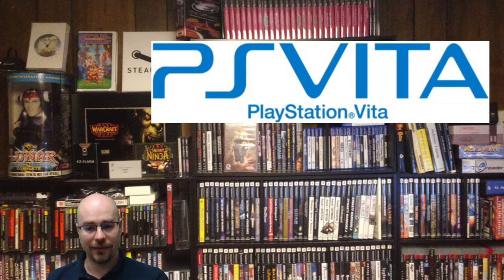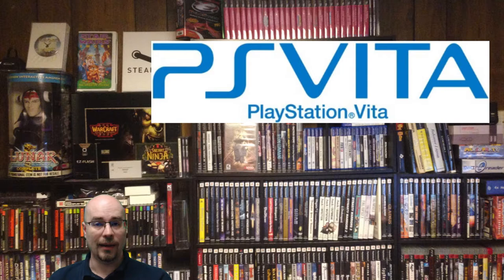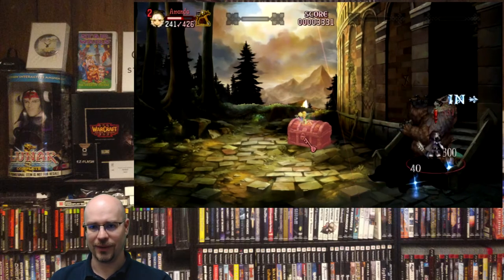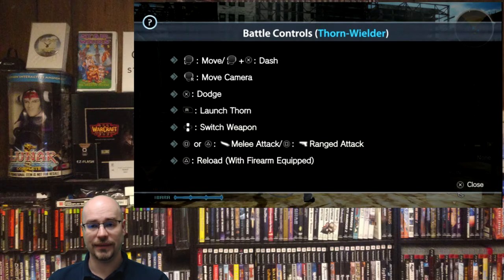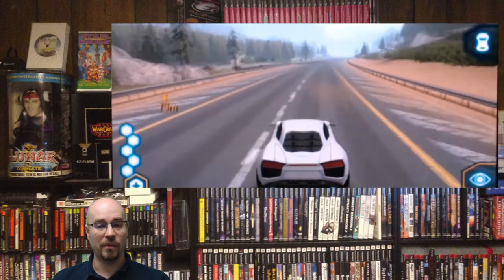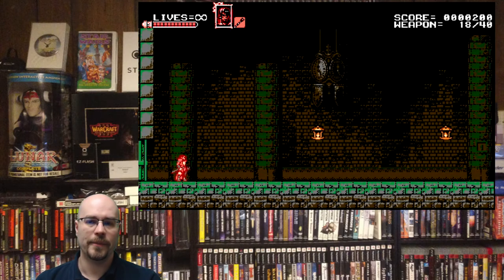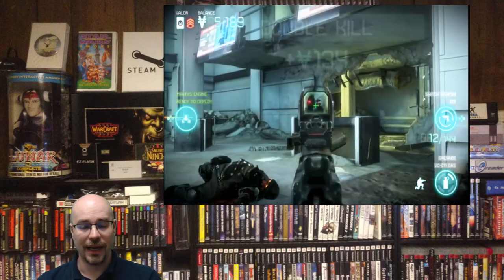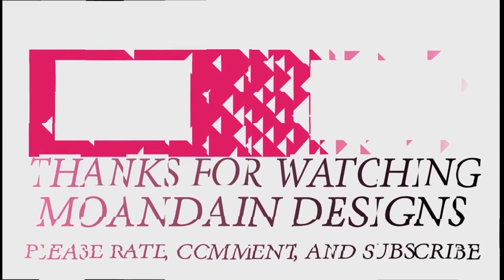My Favorite PlayStation Vita games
I got into the Vita in a very unconventional way and it really helped spark the desire to collect again. What do you think of the vita? Do you have one? What is your favorite vita game?